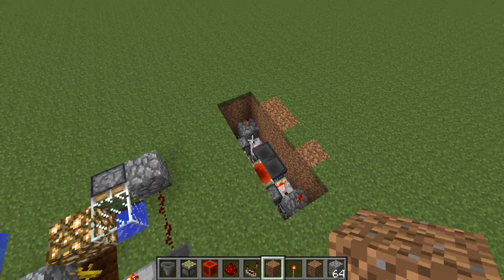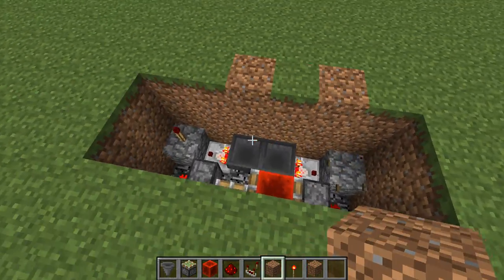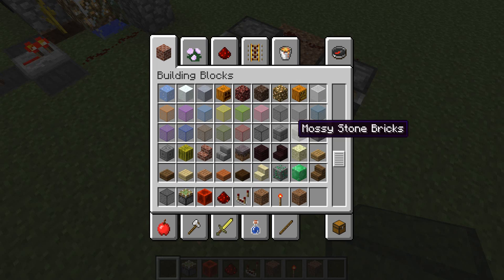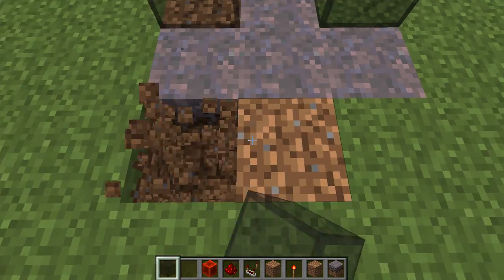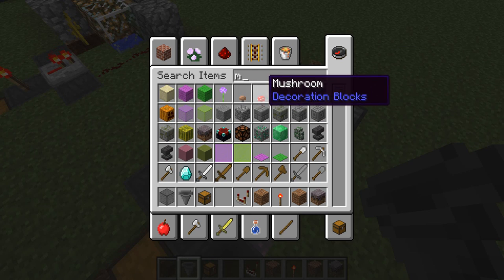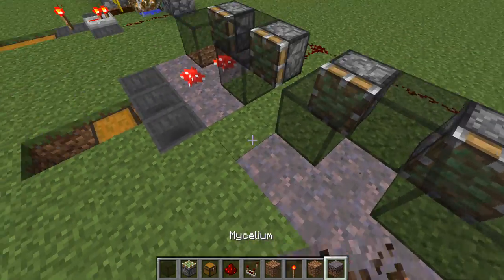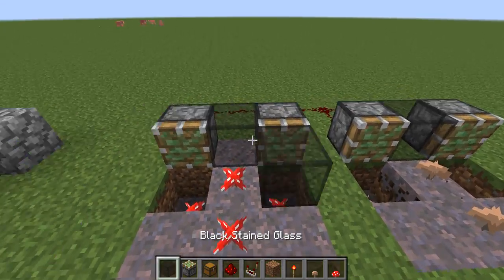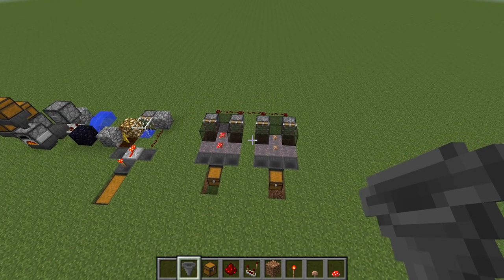Minecraft Tutorial: Automatic Mushroom Farm